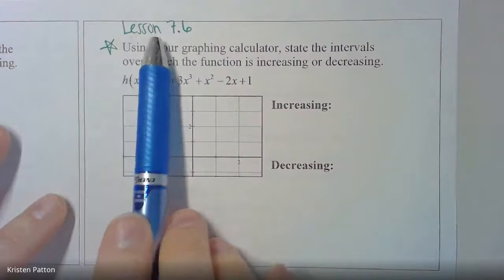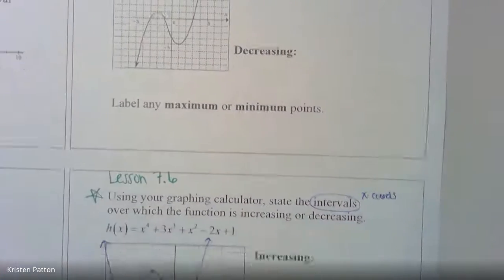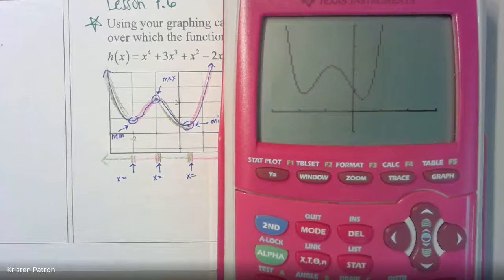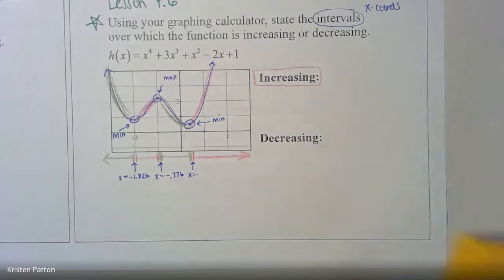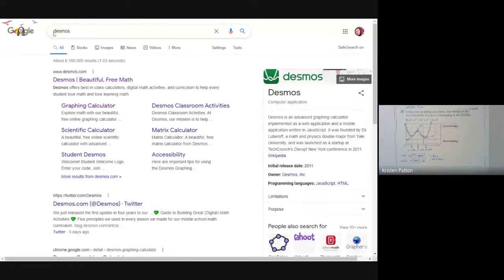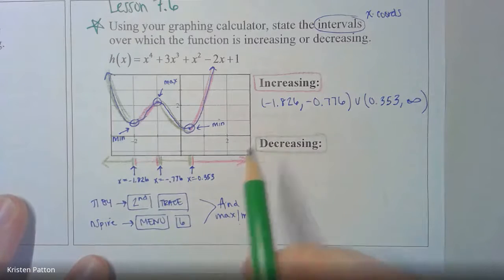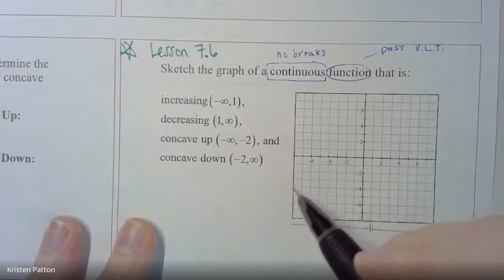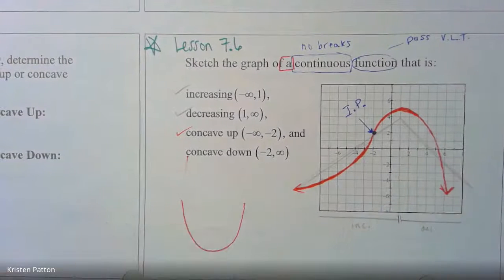Finishing Lesson 7.6